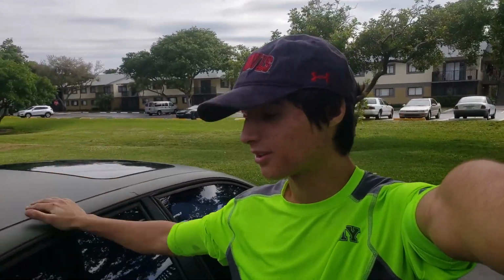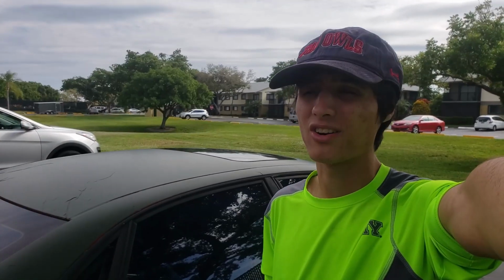Audi Updates: On my 2013 A4 B8.5 & 2002 A4 B6 etc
Want to know where I buy my products? Click links below to see my list & get discounts!

Thank you for watching my Audi Updates: On my 2013 A4 B8.5 & 2002 A4 B6, & especially your support for my Audi A4, keep sharing, liking & subscribing to this DIY Mods & Vlogs channel!! :)